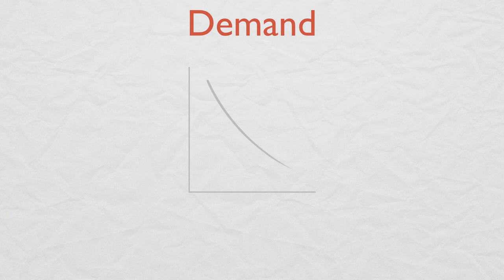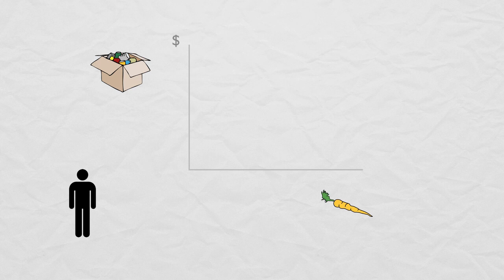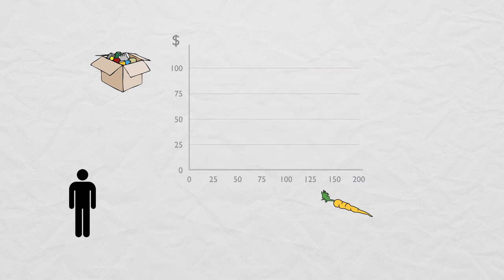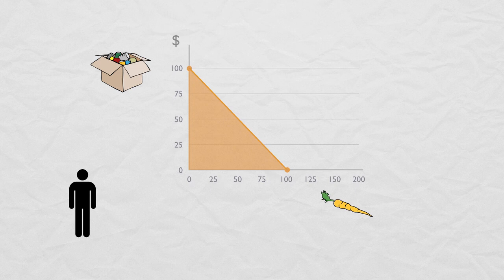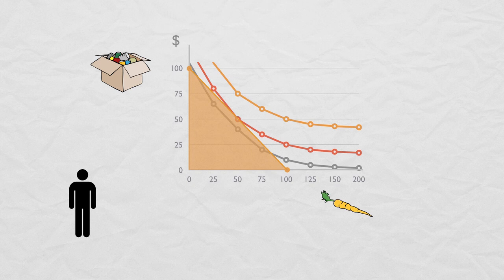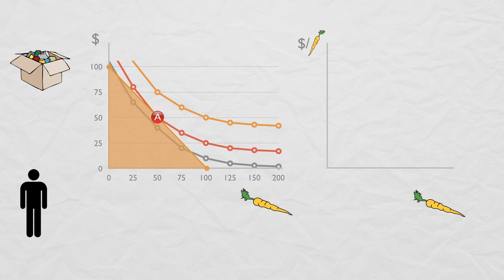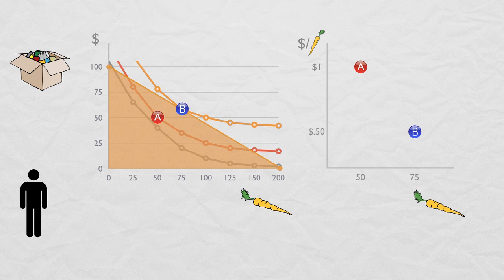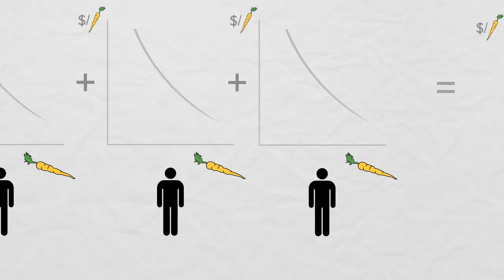Basic Demand Theory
In this video I'm going to talk about the demand curve.  As I said in a previous video, a demand curve is the relationship between the price of a good and the amount of that good consumers demand.

Let's say we have an agent.  We'll call him Ezekiel.  Ezekiel's utility is derived from his consumption of carrots and from his consumption of everything else, which we'll measure in dollars.  We're going to make a very important assumption about Ezekiel's utility function, we're going to assume it's strictly quasi-concave.

What this means is that if you pick any two points on a given indifference curve, a line drawn between those points will fall entirely above that indifference curve except at the end points.  We're also going to assume that Ezekiel is insatiable, so he always prefers more to less.

Now, Ezekiel has a budget of $100.  Let's say for now that a carrot costs $1.  To draw Ezekiel's budget set, we start by graphing the point where he buys only carrots.  At that point he has 100 carrots and nothing else.  Then we graph the point where he buys no carrots, in which case he buys 100 dollars' worth of other things and no carrots.

Then we draw a line connecting those two points, and everything below or on that line is within Ezekiel's budget set, that is, every point within the set is a bundle which Ezekiel could buy with his $100.

Now I'm going to pick an arbitrary utility function for Ezekiel.  As I said before, it's going to be monotonic-increasing and strictly quasi-concave.  Let's look at some indifference curves.

There are some indifference curves that Ezekiel just can't reach at his current income, and there are some he can reach.  As it turns out, with the assumptions I've made, the highest indifference curve Ezekiel can possibly reach is also the one that intersects his budget set at exactly one point.  That means Ezekiel has one specific combination of carrots and other things that would make him happiest given his current budget and the current price of carrots, so that's what Ezekiel buys.

Now, at the price of $1, Ezekiel is buying 50 carrots.  We can put that point on a new graph.  Now let's say the price of carrots changes to 50 cents each.  Now Ezekiel has a new budget set, since he can afford at most 200 carrots.  Now he can reach a higher indifference curve by buying 75 carrots.  Let's graph that point, too.

What we've just done is we've found two points on Ezekiel's demand curve for carrots.  If we were to repeat this exercise many times, we would eventually reveal Ezekiel's entire demand curve for carrots.  And if we wanted to find a demand curve for many consumers in an economy, all we'd need to do is find each of their individual demand curves and add them up.